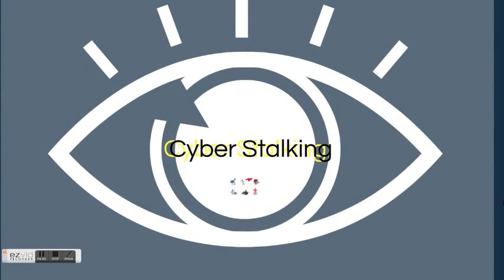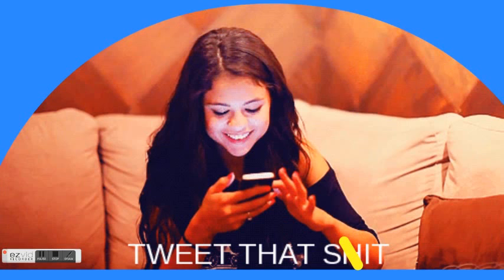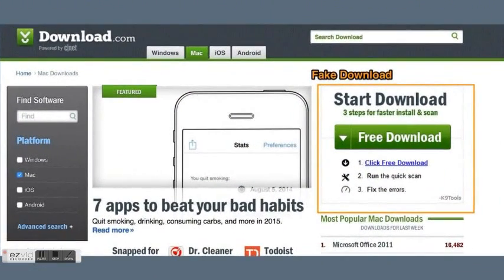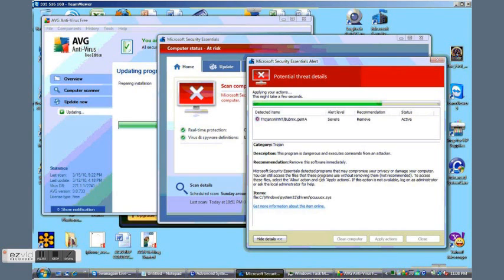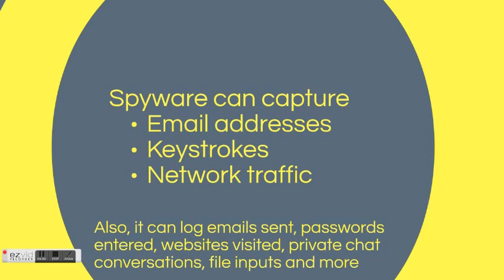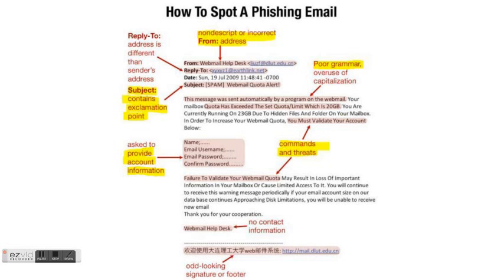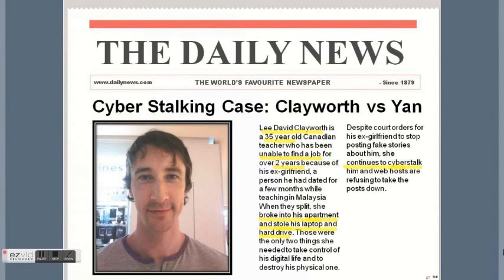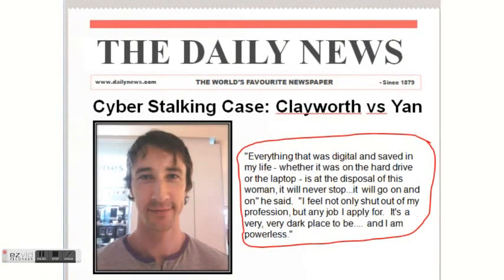Cyber Stalking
This video explores what is cyber stalking, the methods used to cyber stalk, case revolving cyber stalking and methods of prevention.

This video was created as a final project for EID100 (Ryerson University)